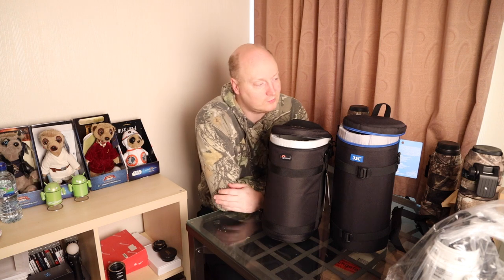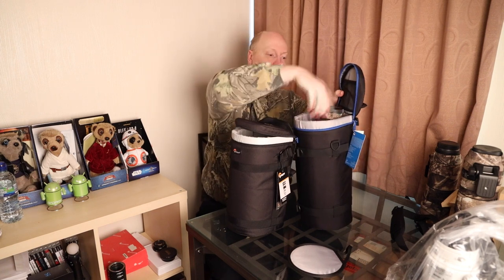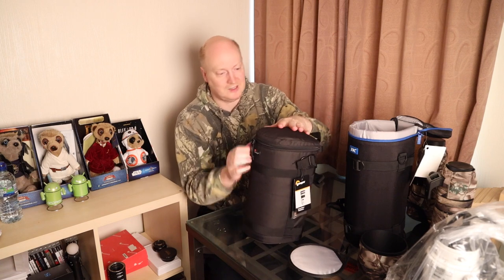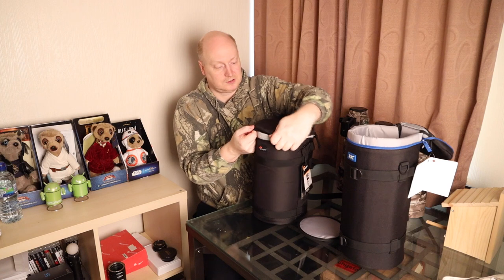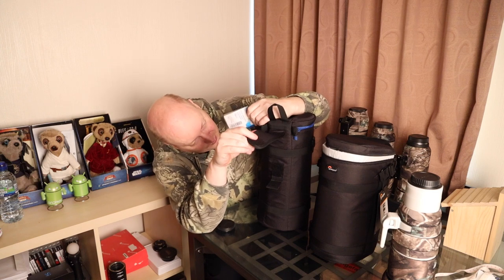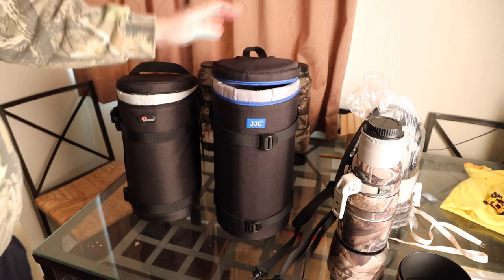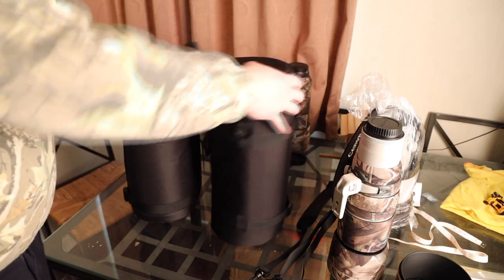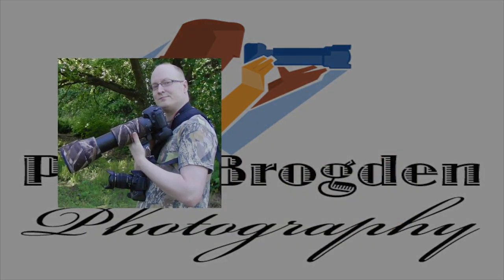JJC large lens bag vs Lowepro large lens bag 13cm x 32cm zoom & prime lens bag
lowepro lens bag vs jjc large bag review.
In the review I am comparing two large lens bags a lowepro bag and a jjc lens bag.